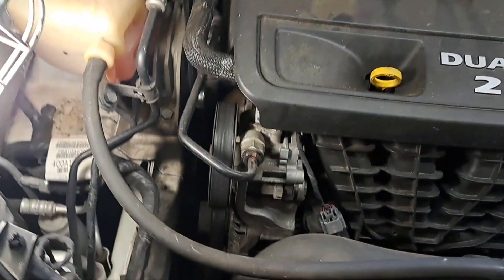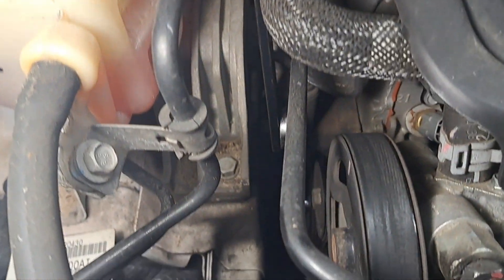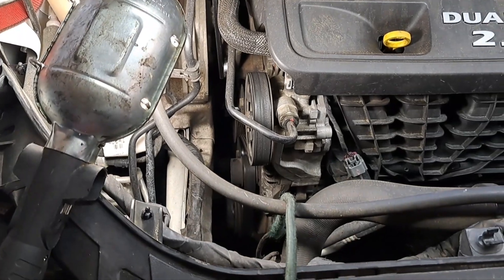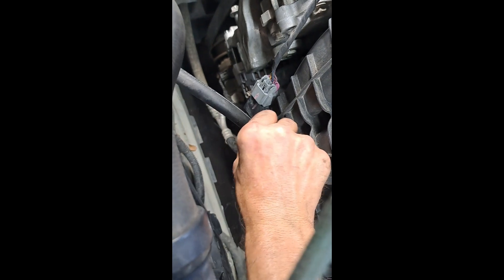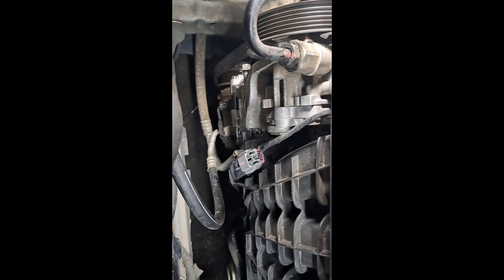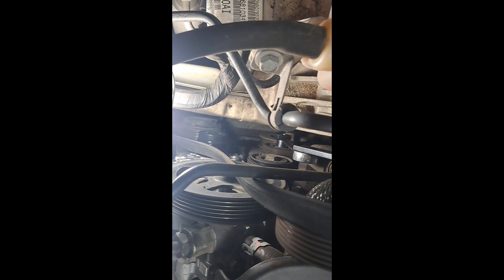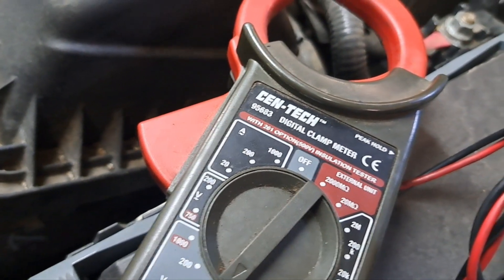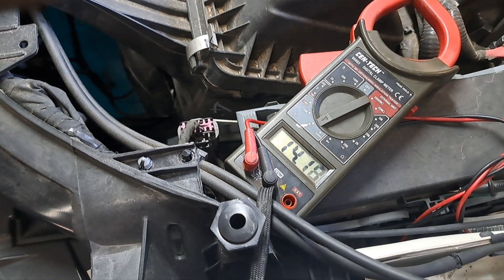Dodge Journey Alternator replacement 2015 2.4 4cyl HOWTO!